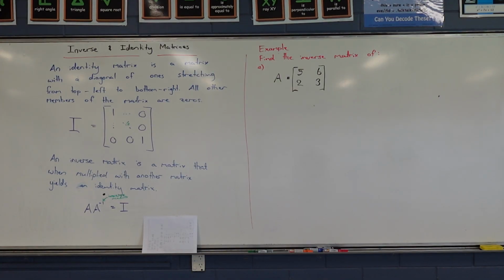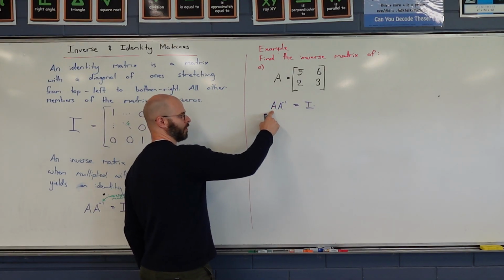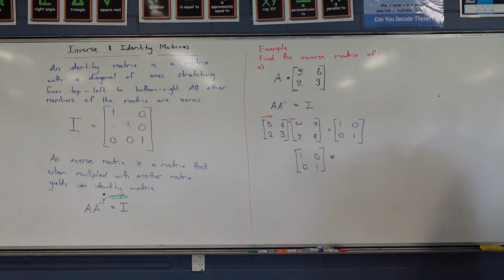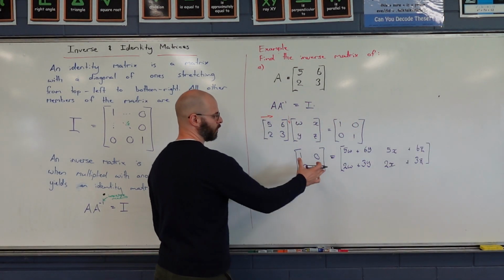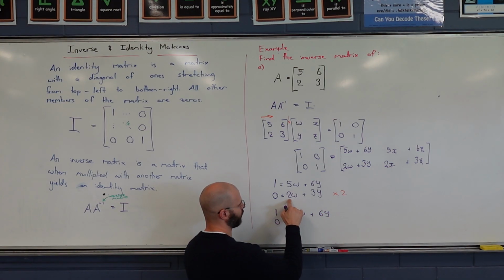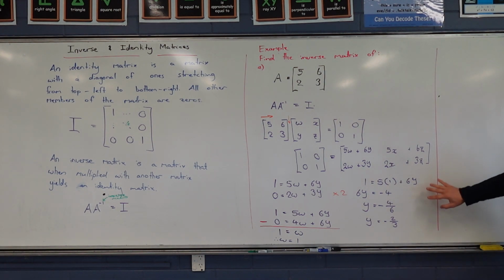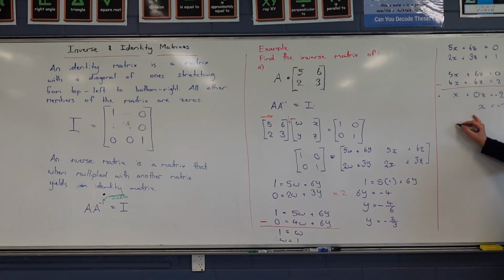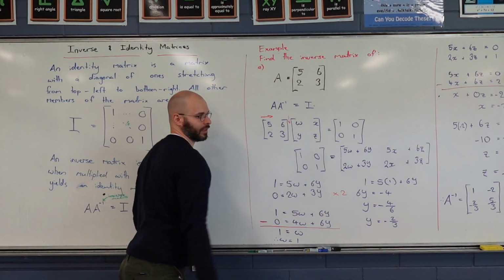Identity and Inverse Matrices